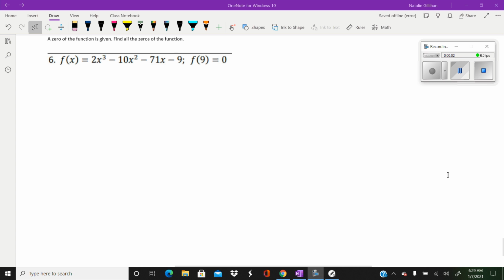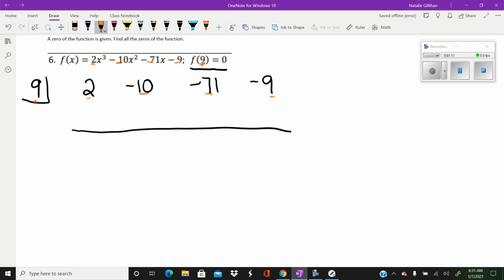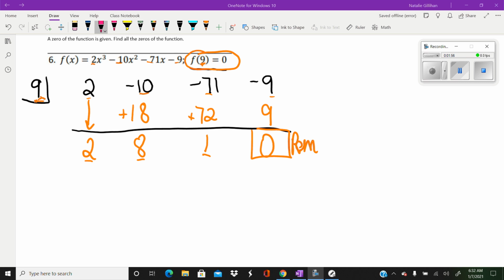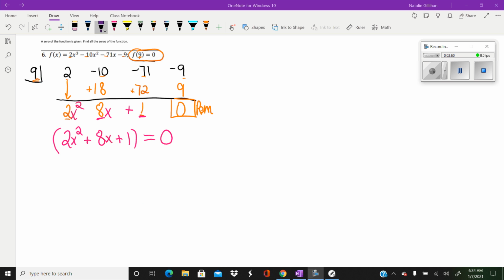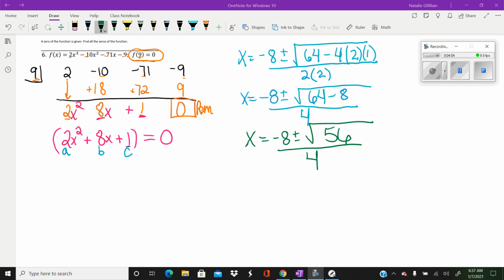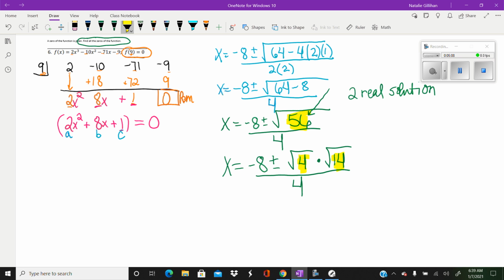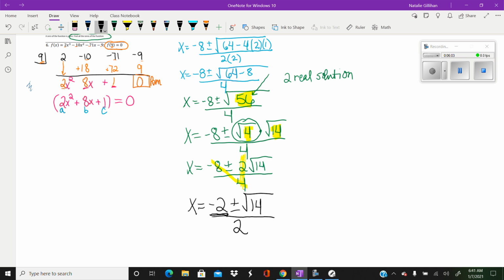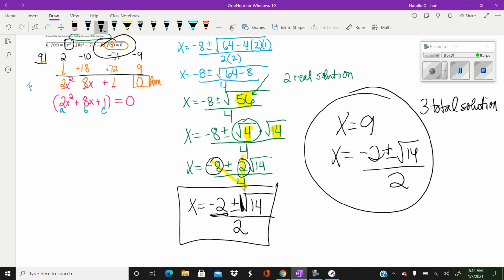PC 5 2 Find all zeros - tutorial (corrective problem 6)